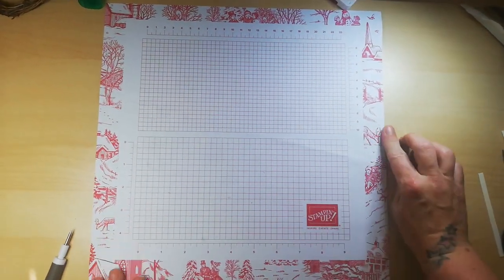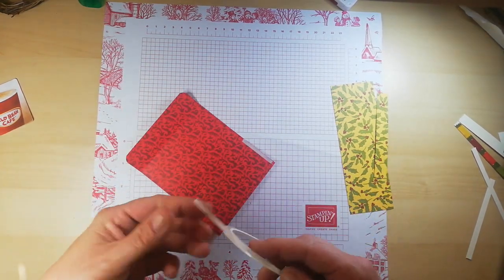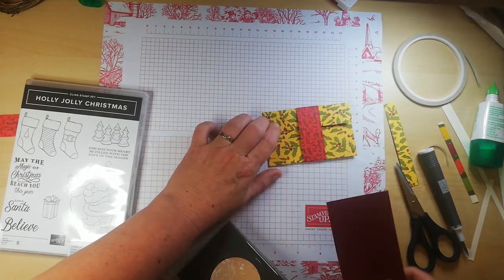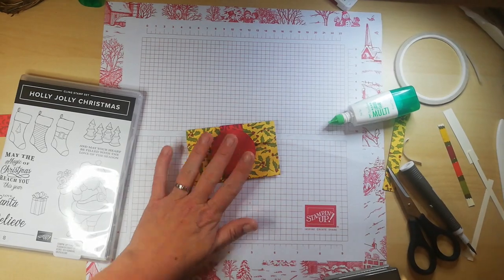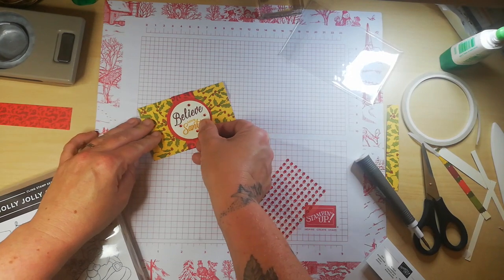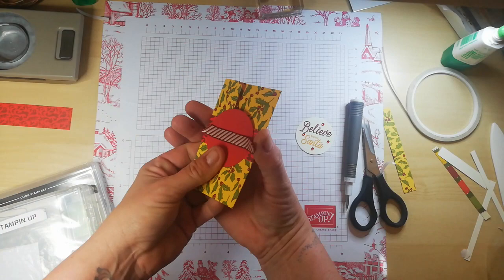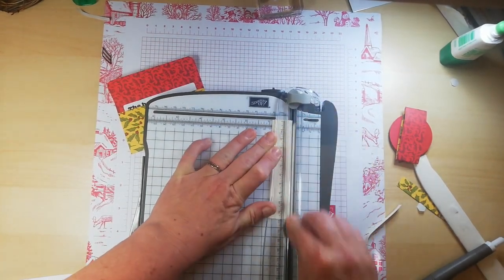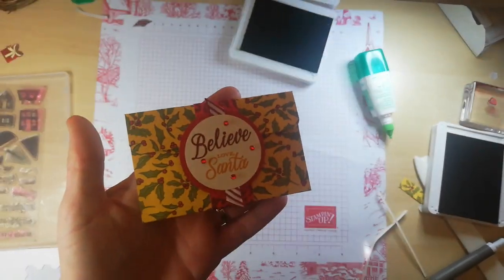Christmas Series #27 Cute Gift Card holder from one sheet of 6x6 DSP Stampin' Up! 2019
Today I made Christmas Series #27 Cute Gift Card holder from one sheet of 6x6 DSP Stampin' Up! 2019